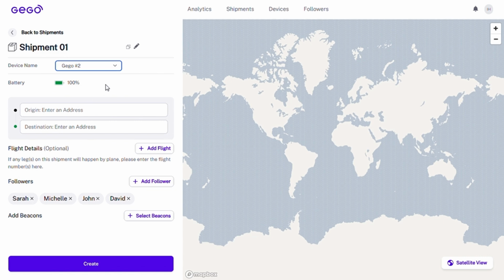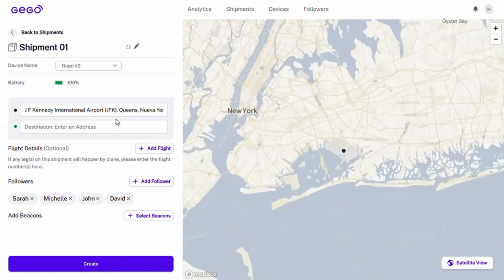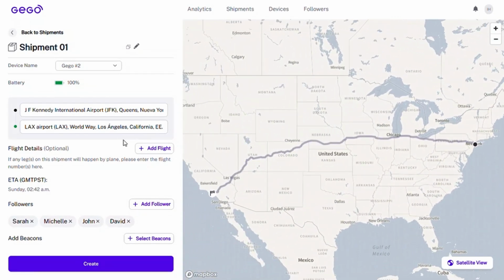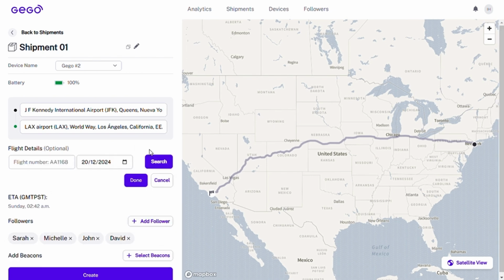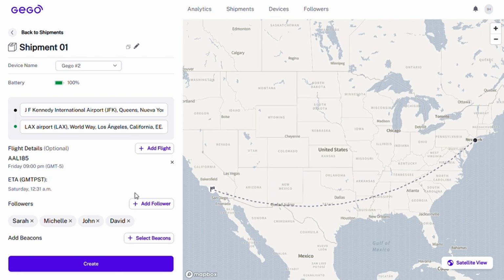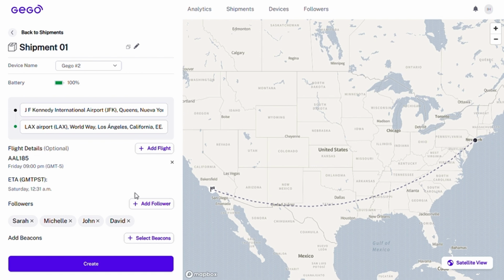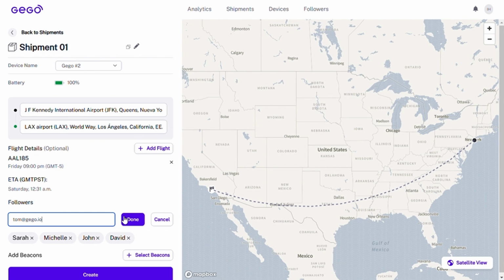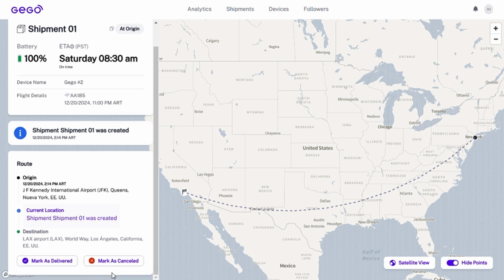📦 How to Create a Shipment in the GEGO Tracking Solutions Portal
Welcome to our step-by-step guide on creating a shipment using the GEGO Tracking Solutions portal! Whether you're managing critical logistics or aiming to streamline your operations, our platform delivers precision, efficiency, and real-time tracking.

In this video, you'll discover:
✅ How to set up a shipment in just minutes
✅ Expert tips for maximizing real-time GPS tracking
✅ The unique features that make GEGO Tracking Solutions portal includes

Don’t miss this must-watch tutorial—elevate your logistics game today! 📦

🔗 Watch now and see how GEGO Tracking Solutions simplifies global shipping